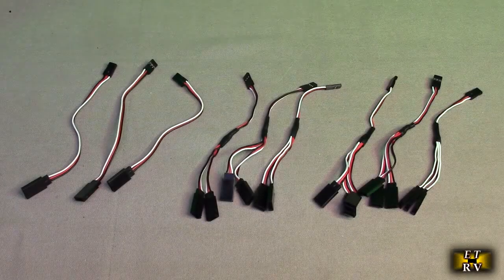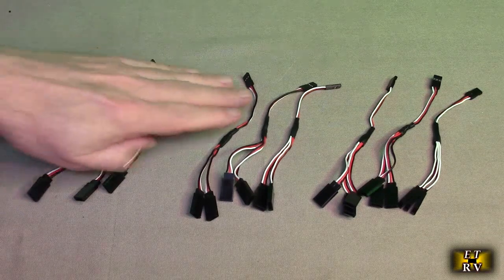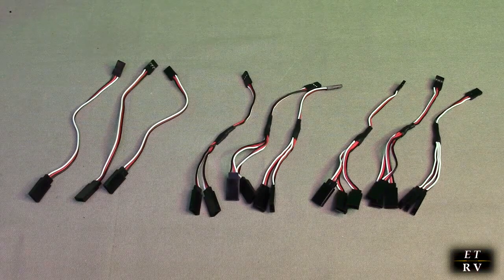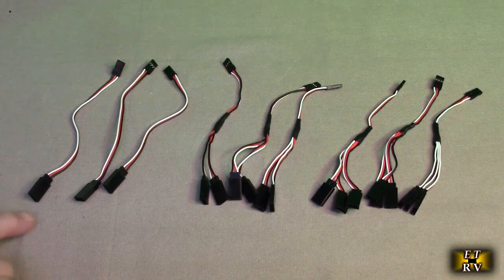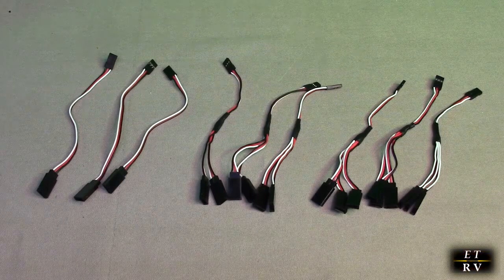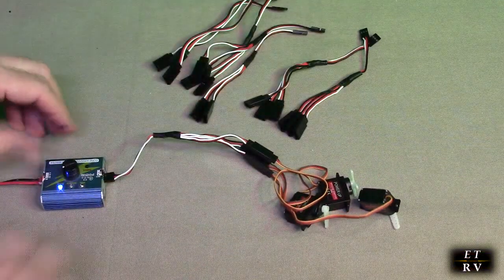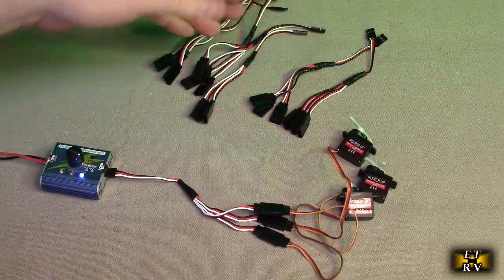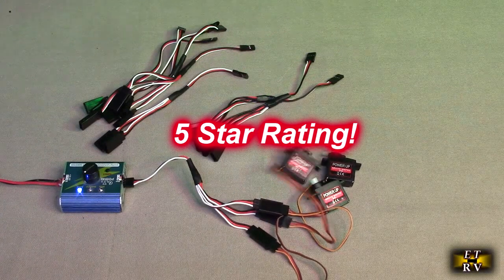9 Pieces JST Y Connector - 3 Pin JST Plug Splitters Servo Extensions, 5.9" REVIEW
ORDER 9 Pieces JST Y Connector - 3 Pin JST Plug Splitters Servo Extensions, 5.9"

    Package includes: you will 9 pieces of servo extension cord, 3 pieces of male JST to female JR (Futaba) cable, 3 pieces of male to 2 female Y harness, 3 pieces of male to 3 female Y harness; Abundant quantity and diverse styles that can meet your various needs.

    Appropriate sizes: the servo extension cord measures approx. 15 cm/ 5.9 inches in length, universal size for your use, the color is white, black and red.

    Extensive usages: these JST male to female are compatible with Futaba and JR servo, plane and helicopter servo connection or receiver connection, also nice for remote control car, RC car and more.

    Well made: JST connector is made of quality PVC material, with good insulation and flame retardant; The interior is made of tinned copper, which has a good transmission and low resistance.

    Useful function: the servo extension wire is suitable for jumping from board to board, or can be applied to control panel cable remote, which is male to female.